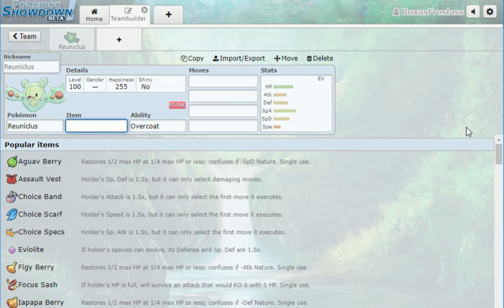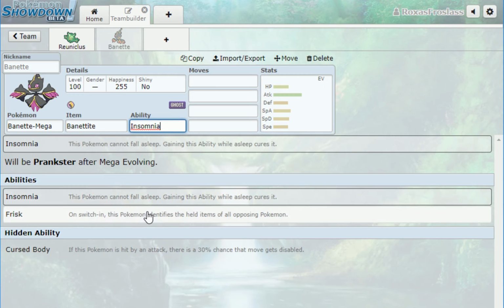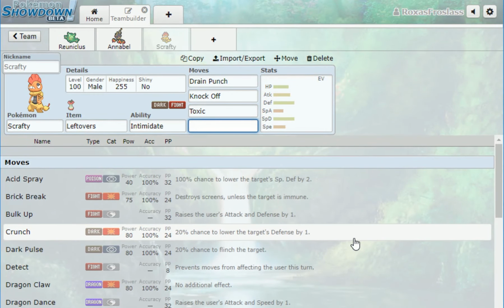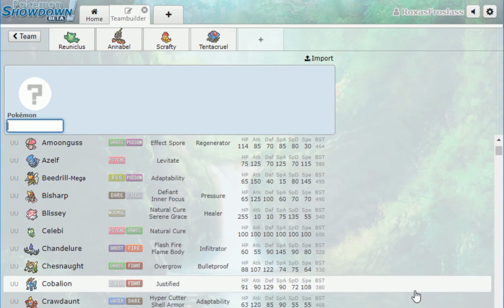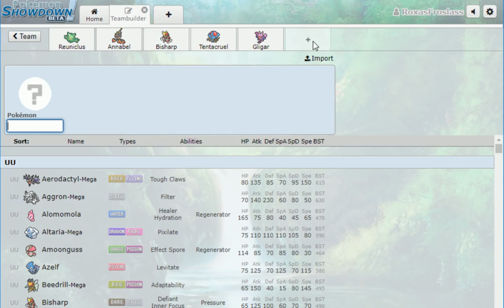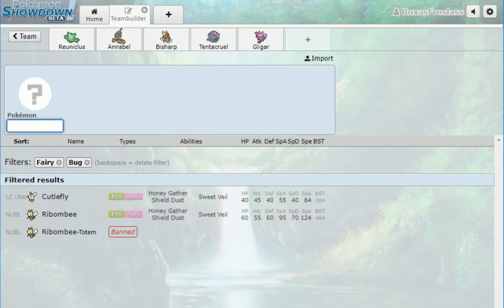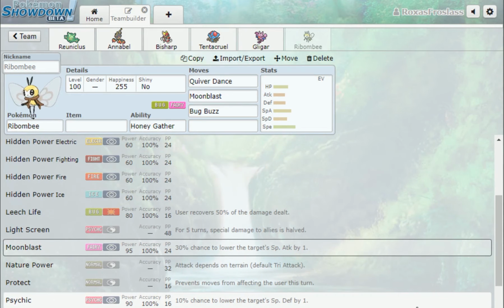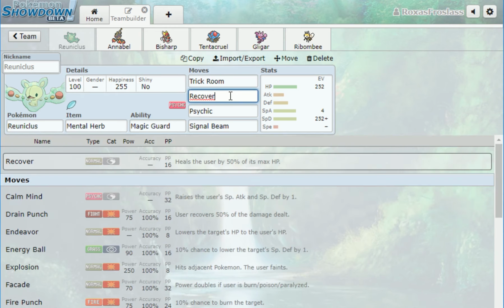"Slow Moving" Pokémon Showdown Teambuilder USUM UU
We're done with the double weather and now we're headed to a different battle style; and finally a new tier!!!

Pokémon is owned by Nintendo Gamefreak/ Pokemon Company.